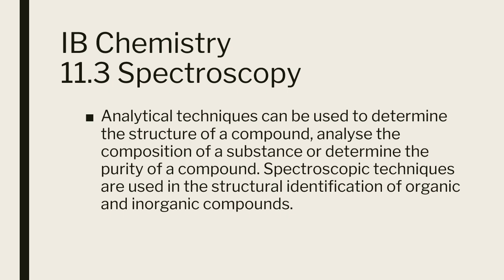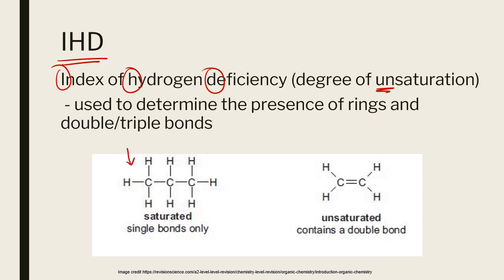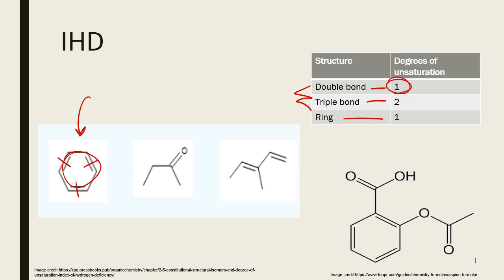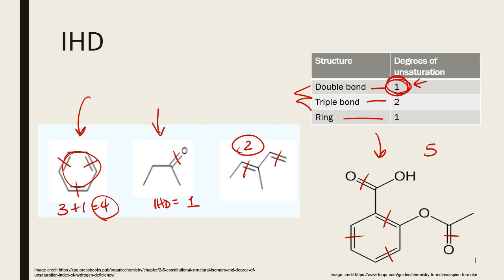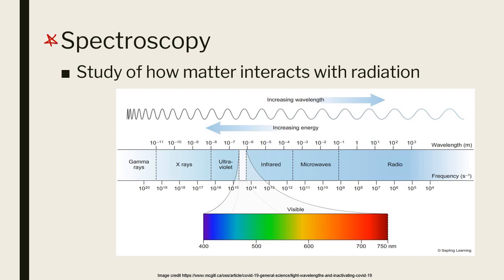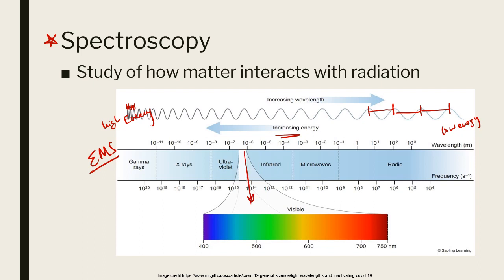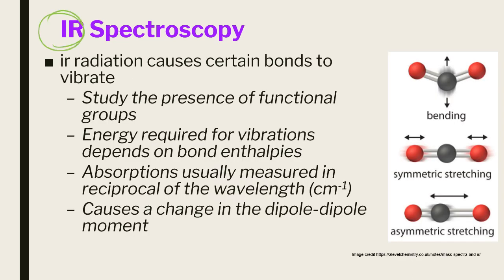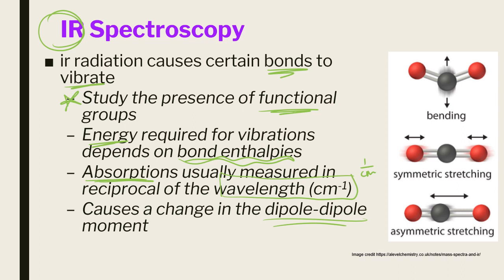IB Chemistry 11.3 Spectroscopy